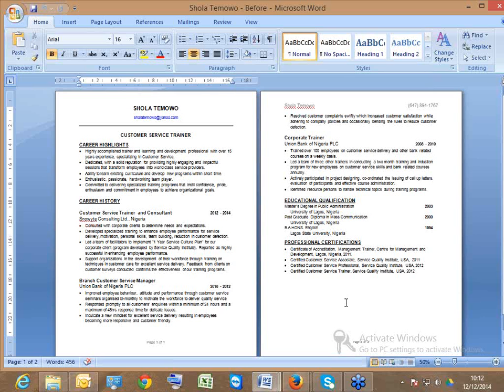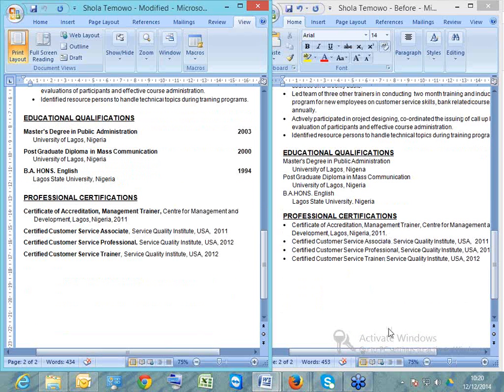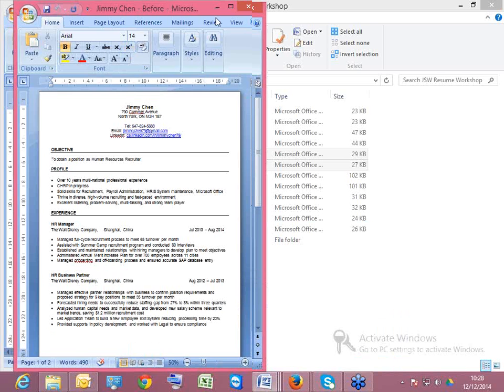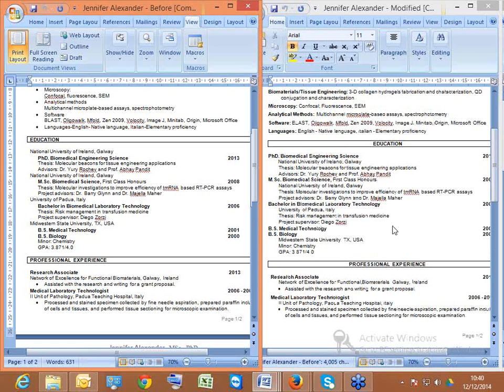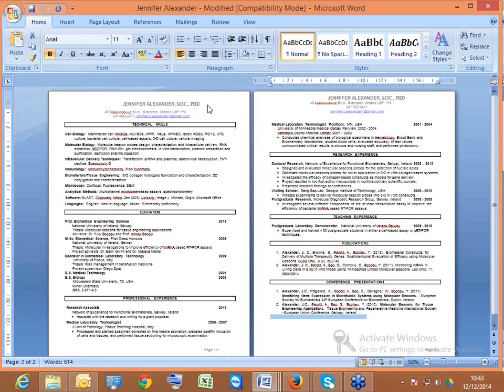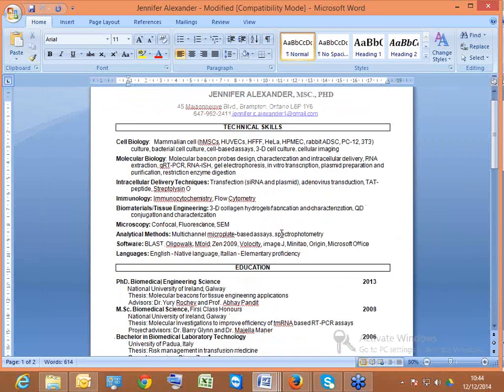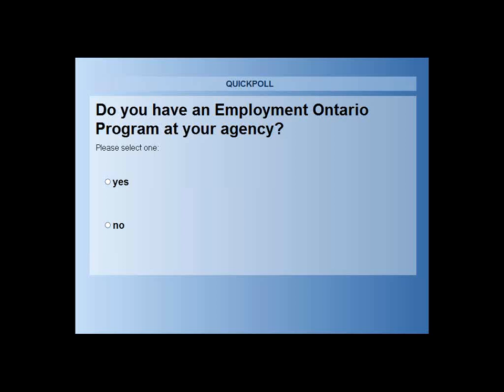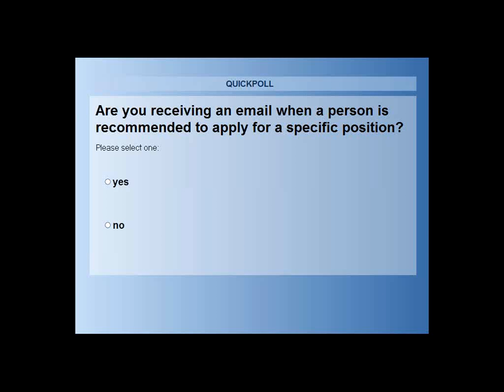2014 12 12 10 02 Targeting A Resume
This webinar “Targeting A Resume”, provides a closer look at a resume review process conducted by Skills International and why targeting resumes is critical for successful job search. Overview of step-by-step resume targeting was covered.